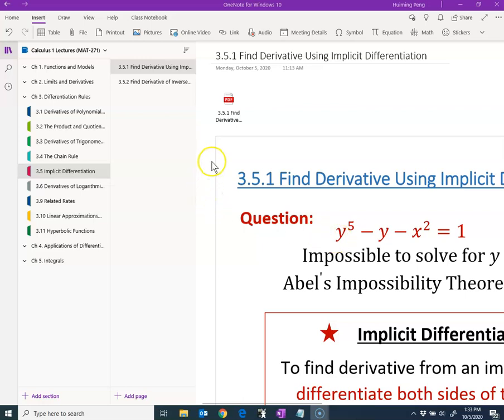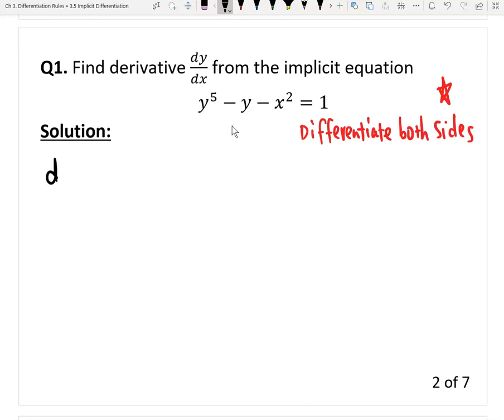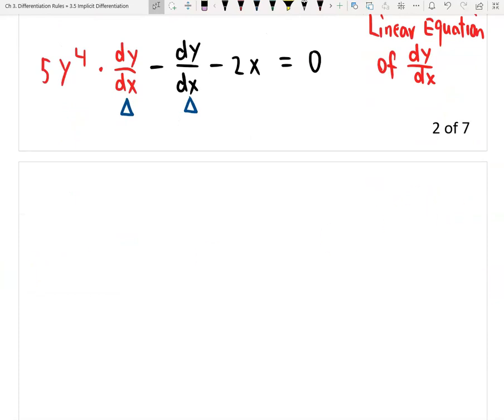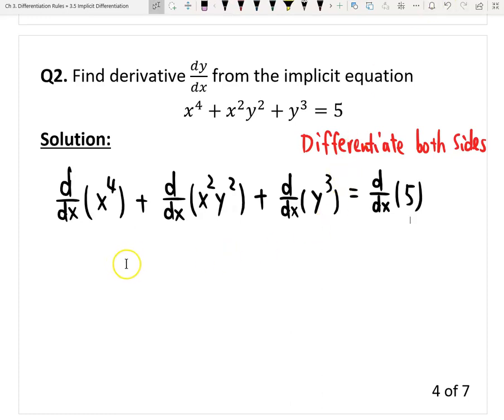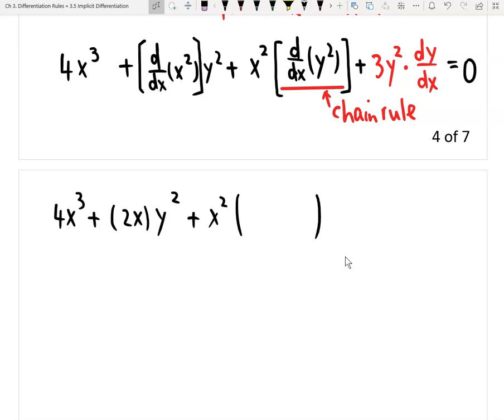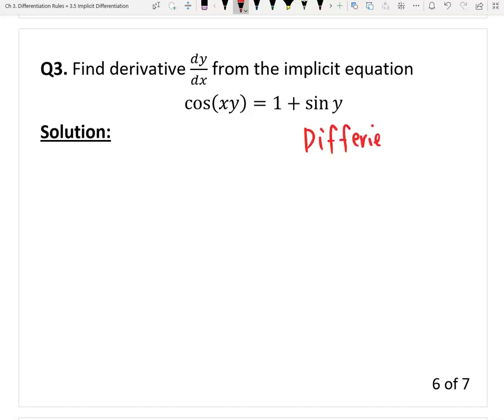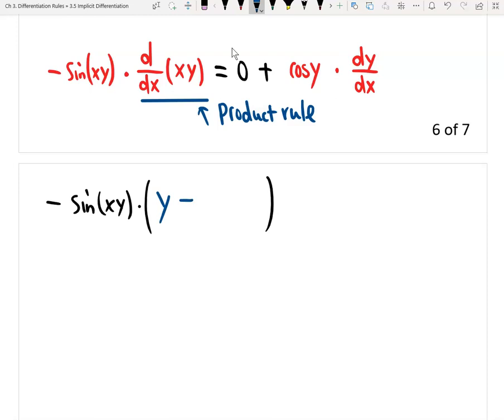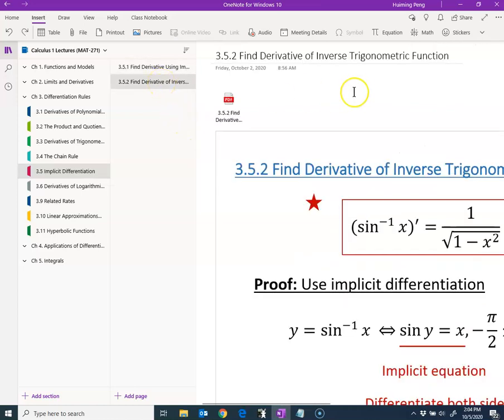3.5.1 Find Derivative Using Implicit Differentiation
Lecture series for Calculus 1 (Differential Calculus). Textbook used: James Stewart. Calculus - Early Transcendentals, 8th edition. Cengage. This video introduces implicit differentiation.

More Info for This Video:
In this video, we are going to deal with implicit differentiation which is an important method to find the derivative from an implicit equation. First, I will introduce the method. Then, we will practice three questions together about how to use the method.